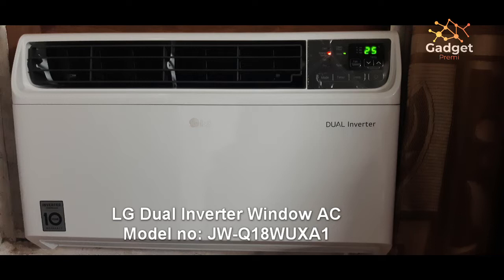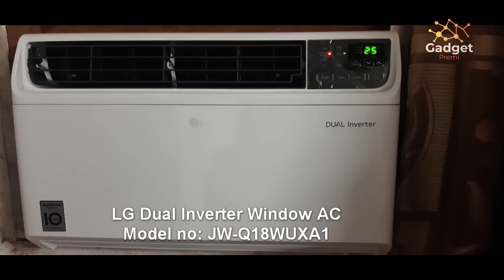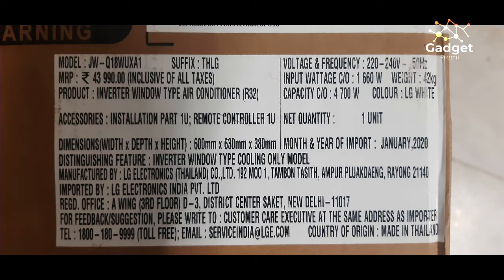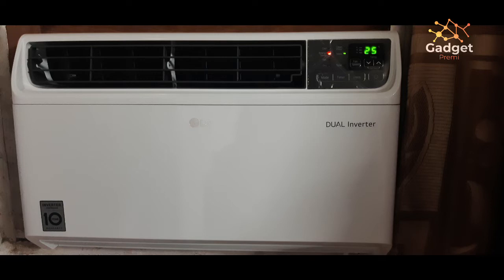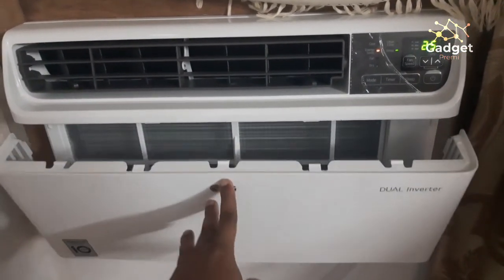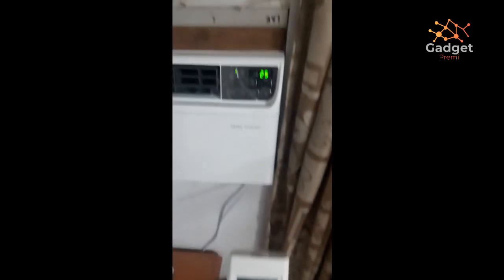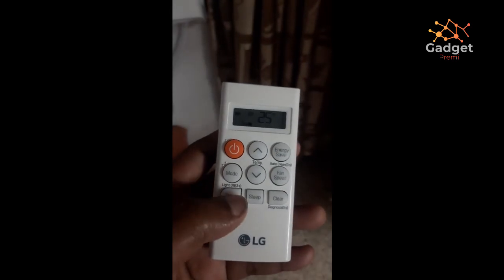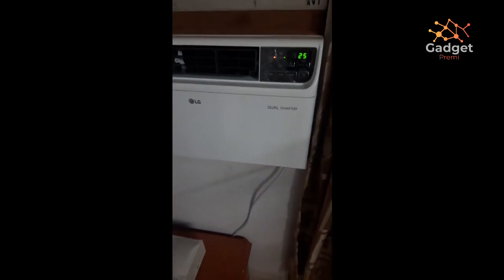LG Dual Inverter Window AC review with full details + Remote control functions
This a full review of the LG Window AC  - Q18WUXA1    1.5 Ton   , 3 Star
Please note : This is a non-paid review